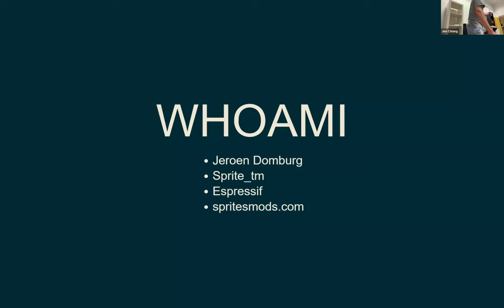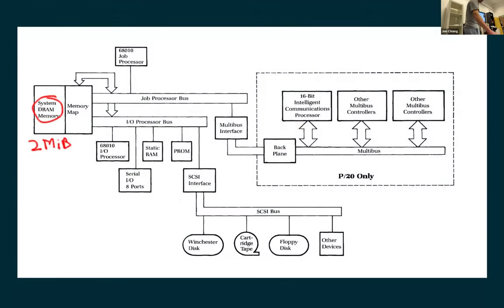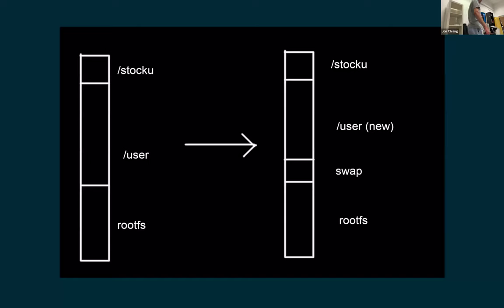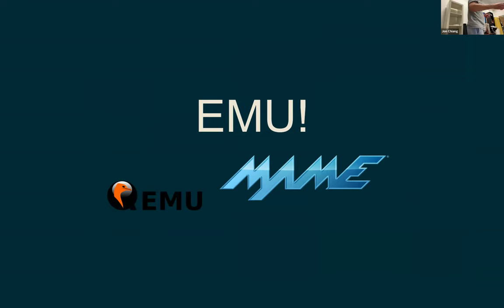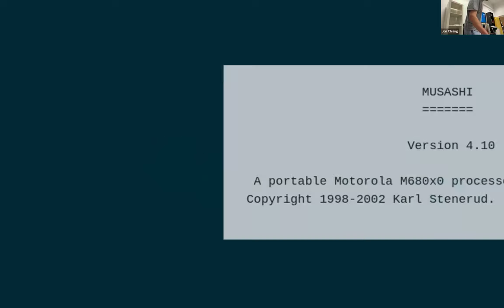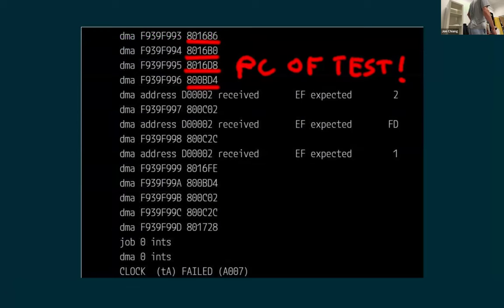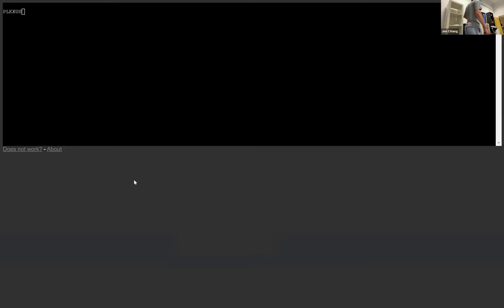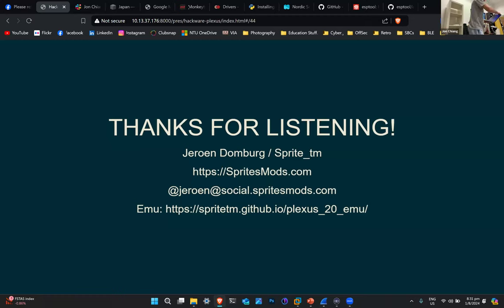Emulating an ancient Unix Server - Hackware v8.4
Speaker: Jeroen Domburg